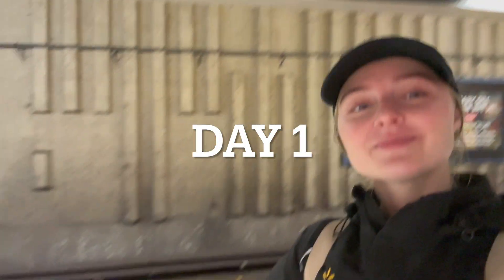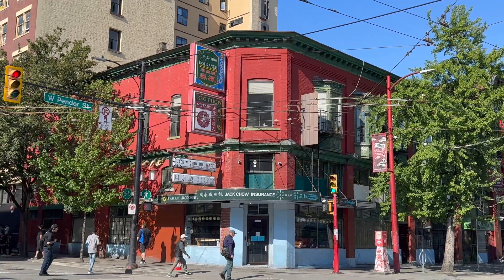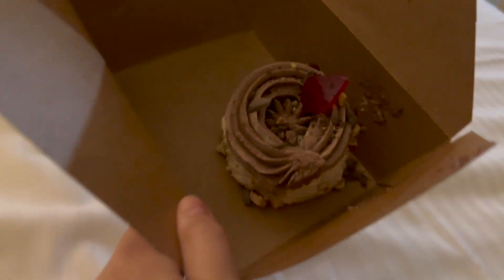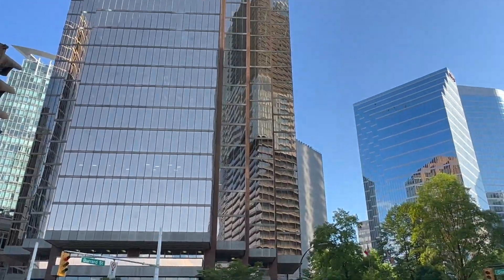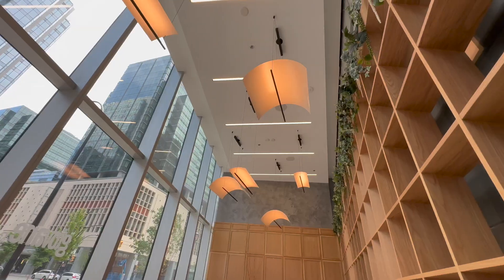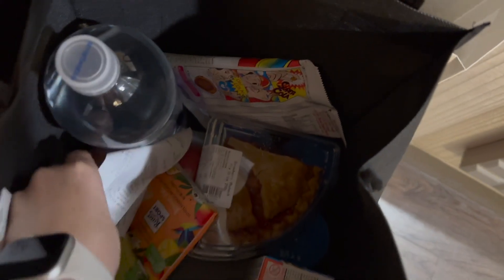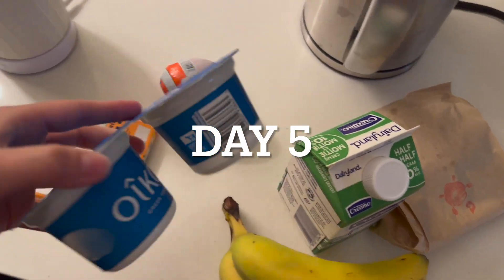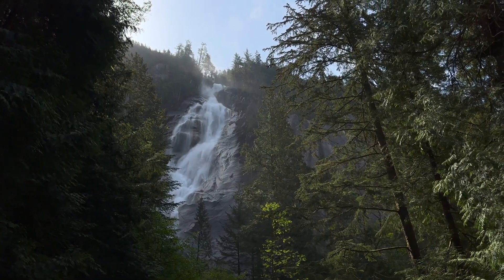Trip to Vancouver 🇨🇦 Travel Vlog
Find the 6 days itinerary in this video about our trip to Vancouver, Canada! Hope you'll enjoy it, and find some cool places to visit!